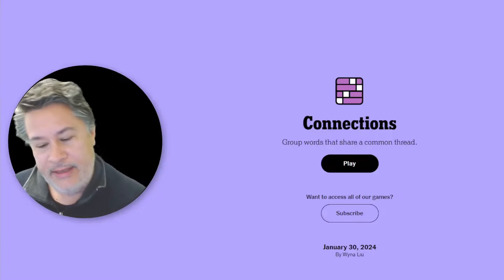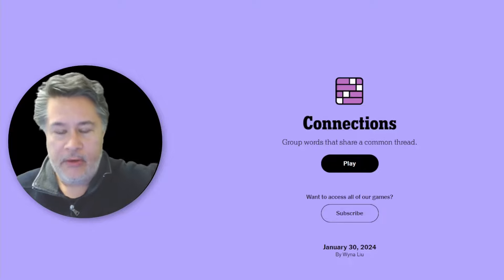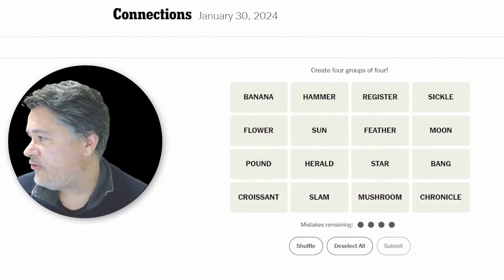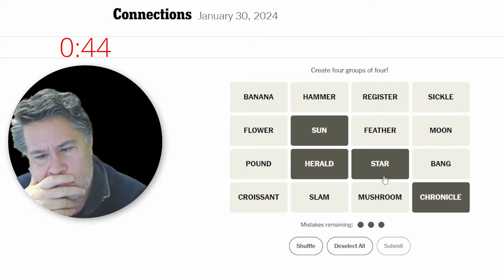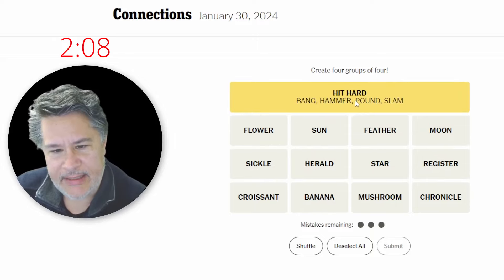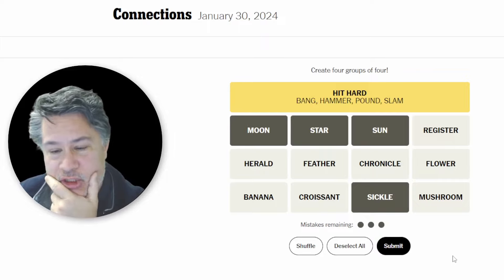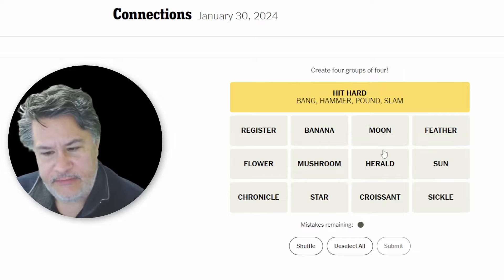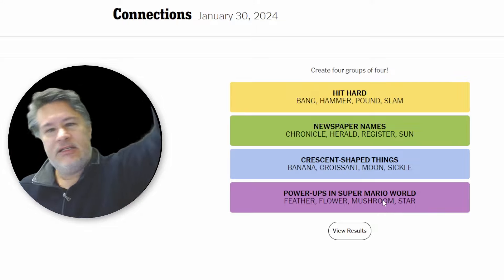Oof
Oof // Solving the NYT Connections puzzle for Tuesday, January 30, 2024